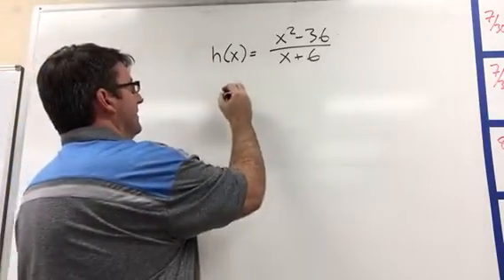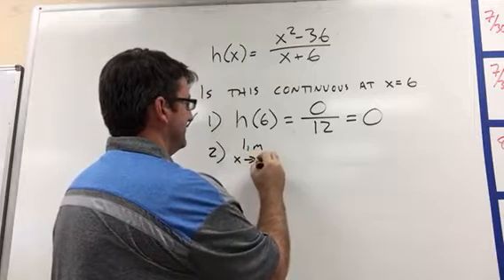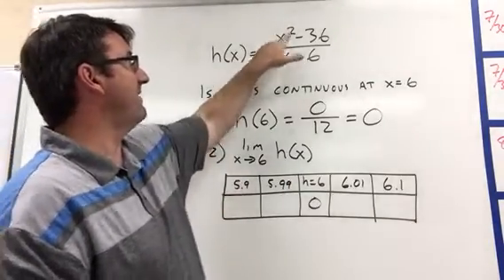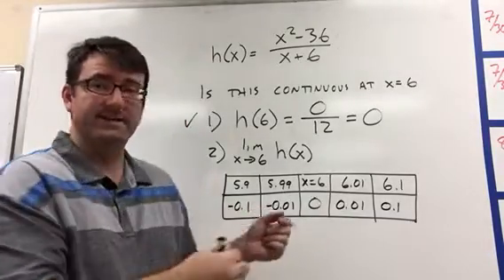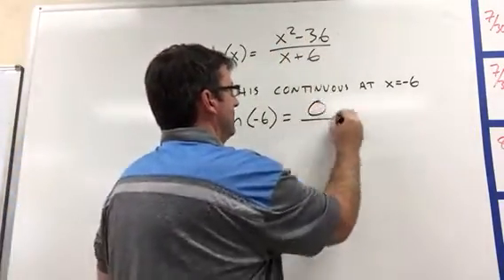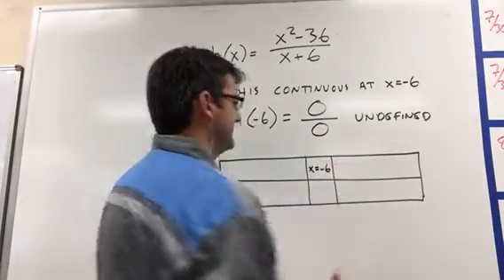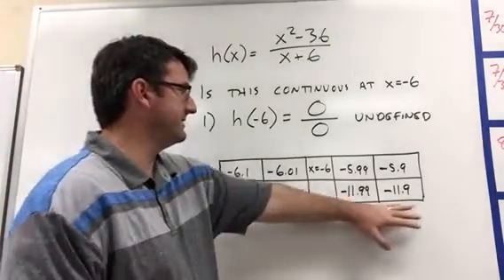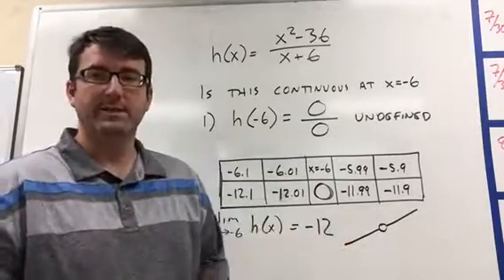1-3 Homework Problem 3